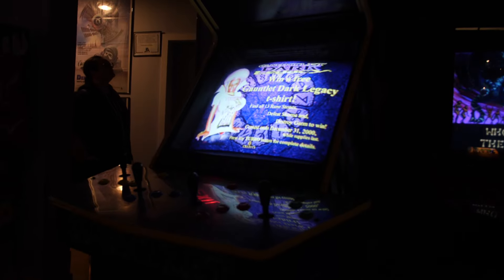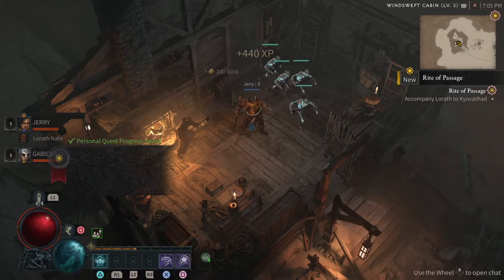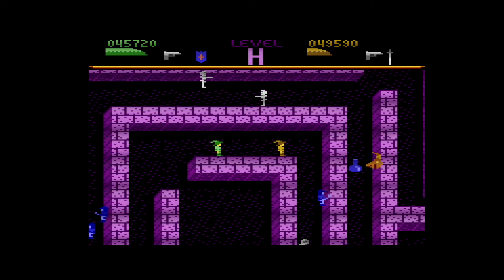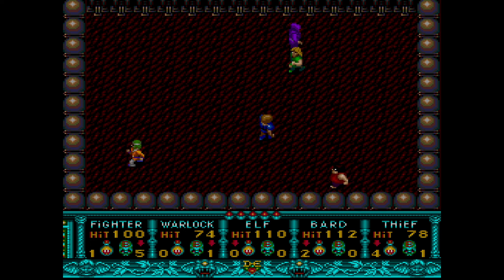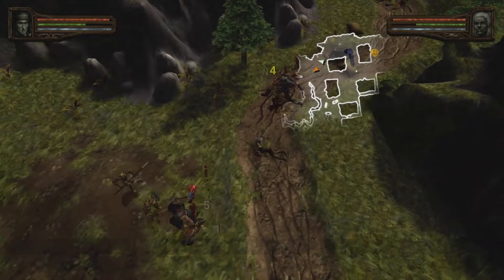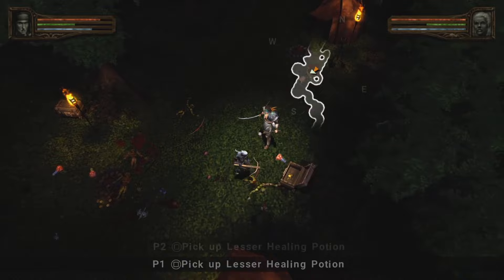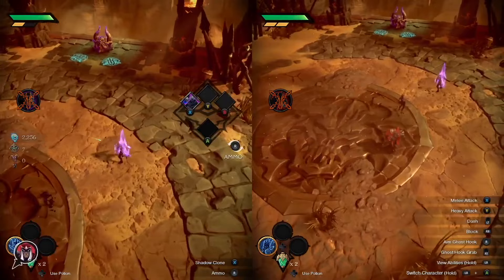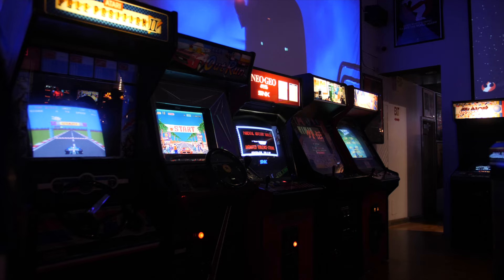Top 10 BEST Couch Co-op Dungeon Crawlers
The Dungeon Crawler sub genre has become a great place for co-op gaming. So here are the top ten couch co-op dungeon crawlers.

00:00 intro
00:17 Gauntlet Dark Legacy
01:28 Diablo IV
02:08 Dark Chambers
03:10 Dungeon Explorer
03:54 X-Men Legends 2
05:13 Children of Morta
06:00 Baldur's Gate Dark Alliance 2
06:48 Enter The Gungeon
07:38 Darksiders Genesis
08:29 Arcus Odyssey